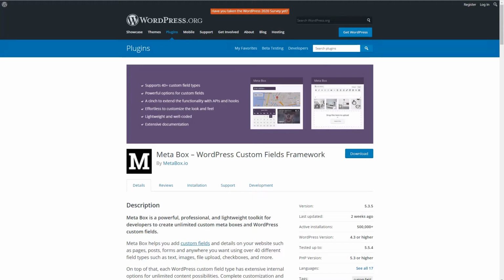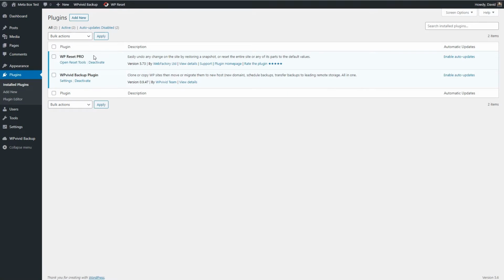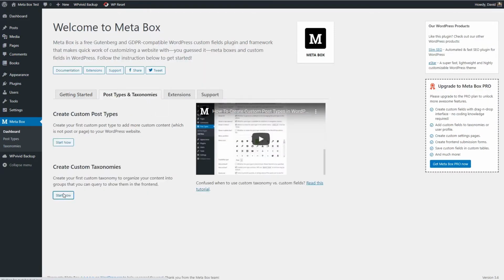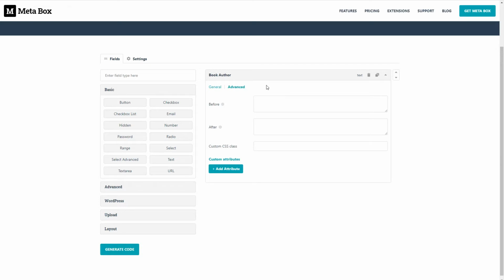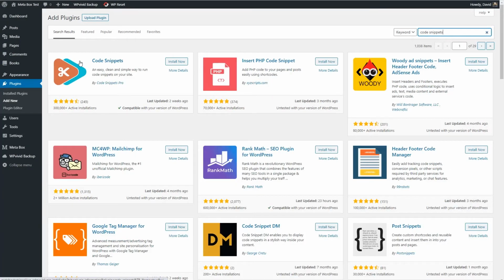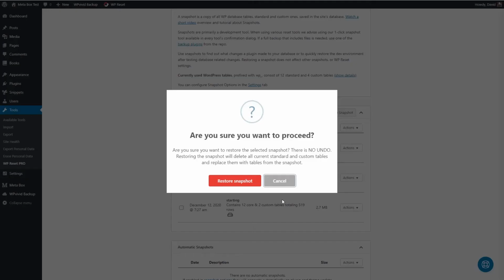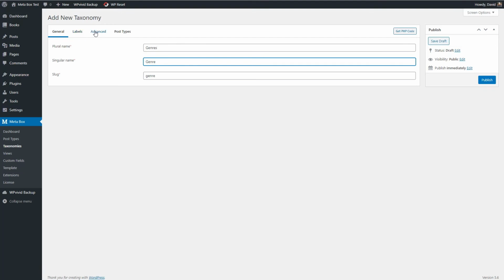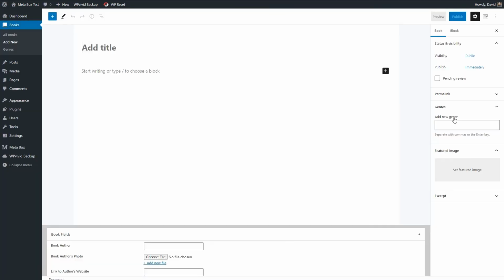Custom Post Types and Theme Builders - Part 9 Using Meta Box to Create a Custom Post Type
In this video I walk-through creating a Custom Post Type using both the free and premium versions of Meta Box.

The full version of the tutorial is available on the WebTNG